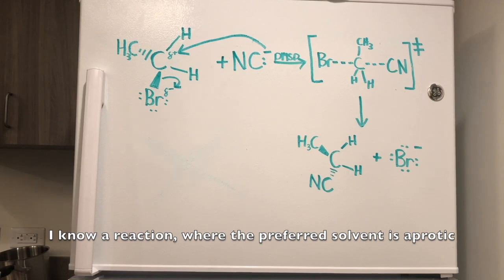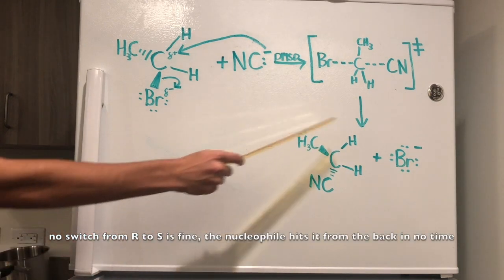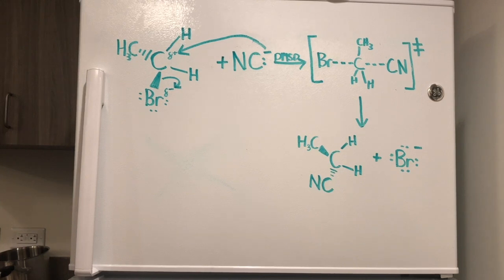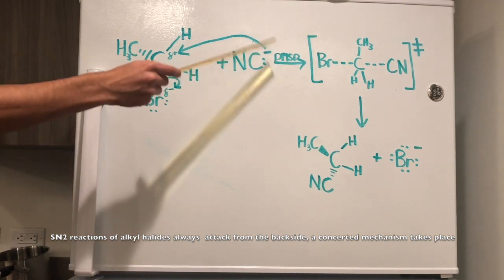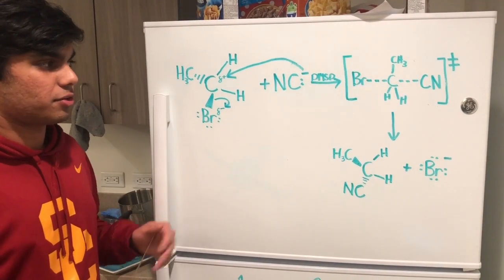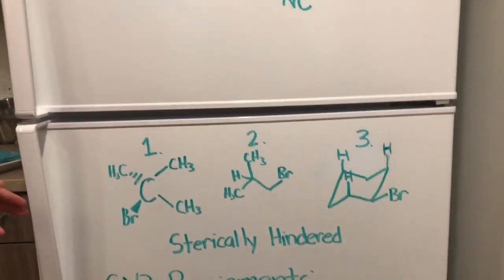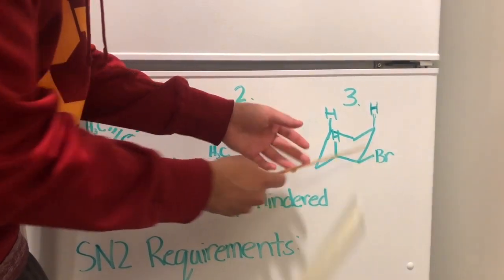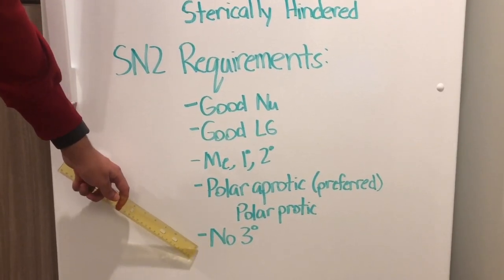SN2 Alkyl Halide Reaction Mechanism Music Video (California Gurls) Chem 322 A Broyer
This video is about SN2 Alkyl Halide Reaction Mechanism